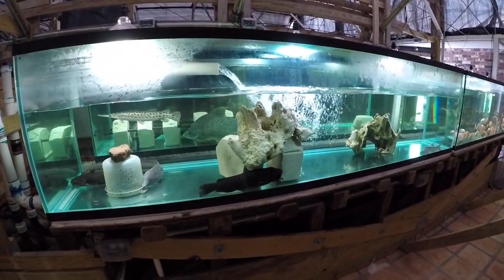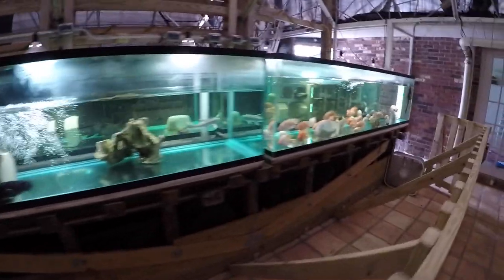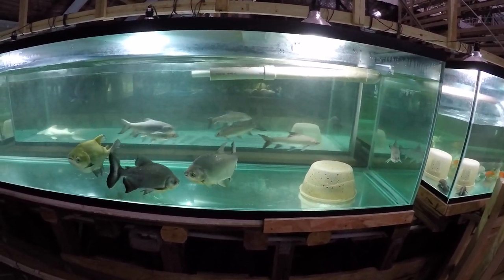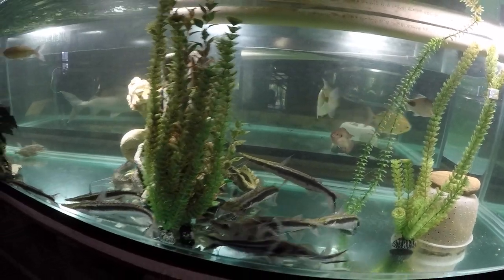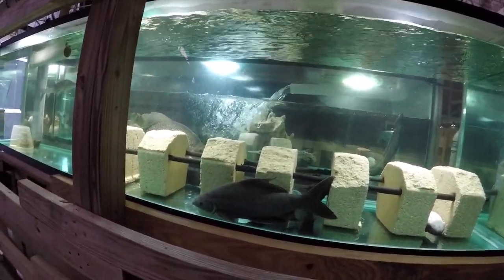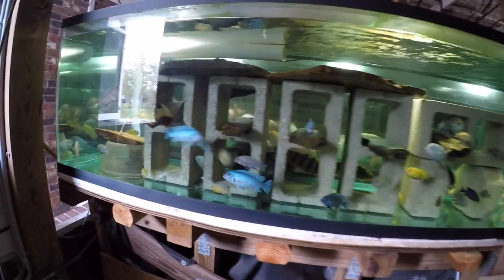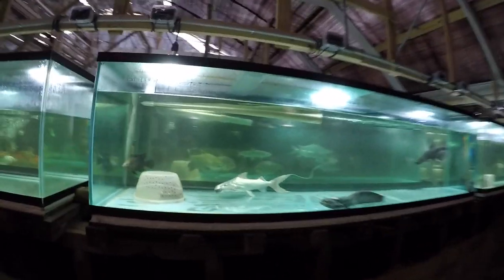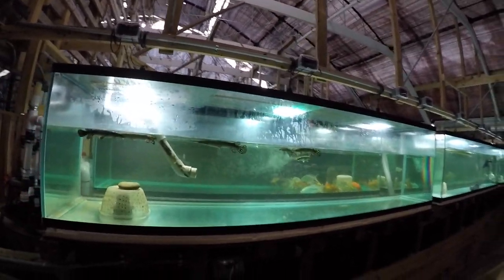Current stock in ten 240 gal / 1000 liter tanks: highlighting compatibility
Donations would be put to a great educational and rescue use, and highly appreciated

316 Morgan Rd
Naples, Florida 34114
USA